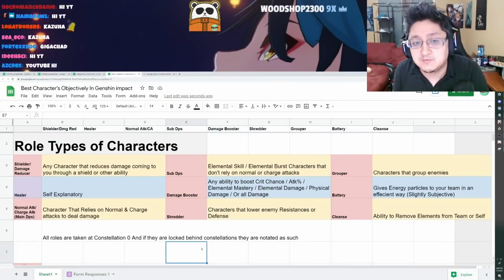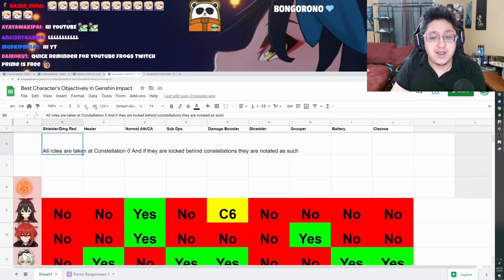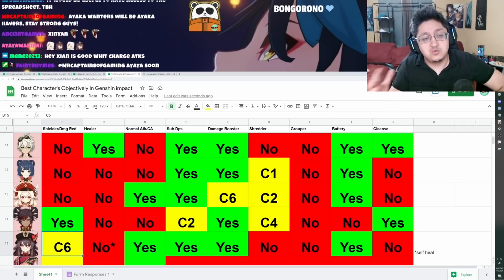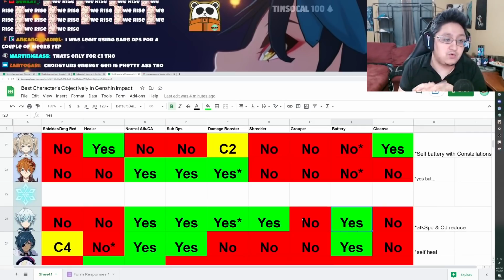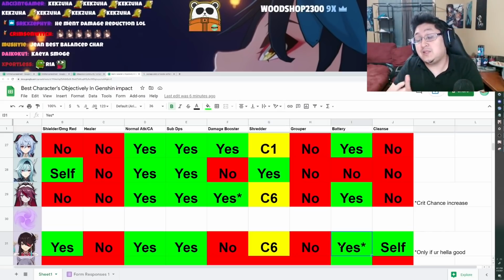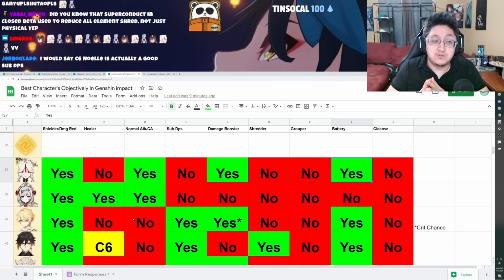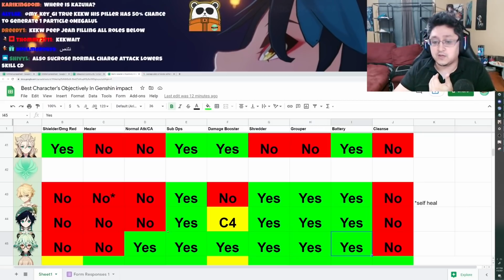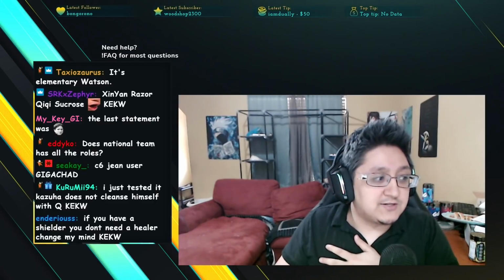The MOST Useful Character's to Build in Genshin Impact by Role type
Timestamps
0:00 - Intro
0:33 - Role Types & Team Building
3:16 - Pyro
6:27 - Hydro
8:25 - Cryo
11:11 - Electro
13:18 - Geo
15:28 - Anemo

6700+ Member Discord!